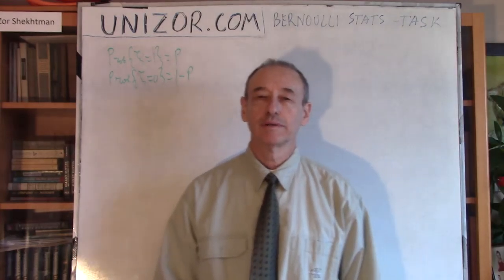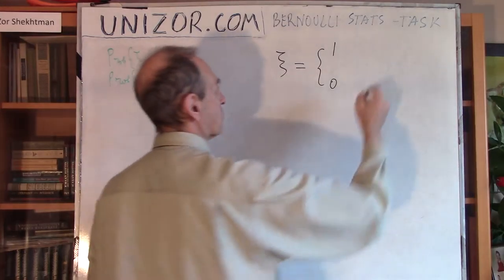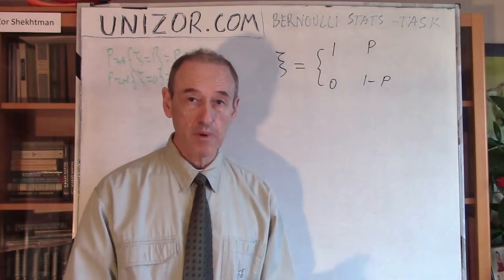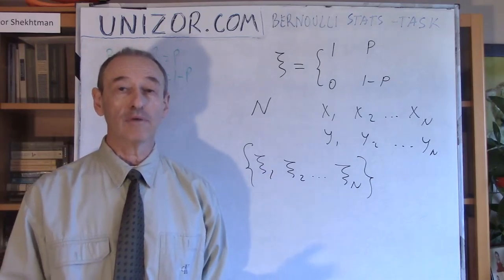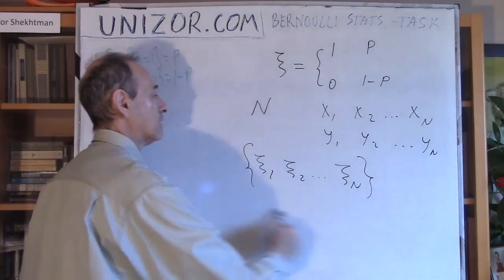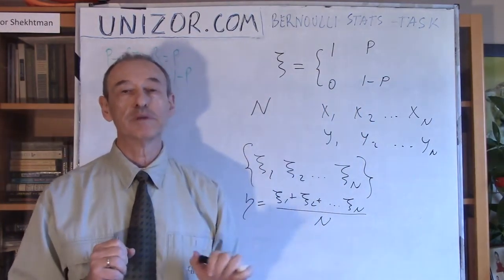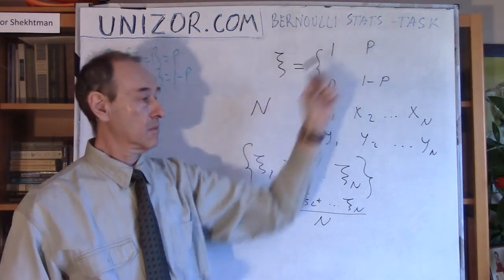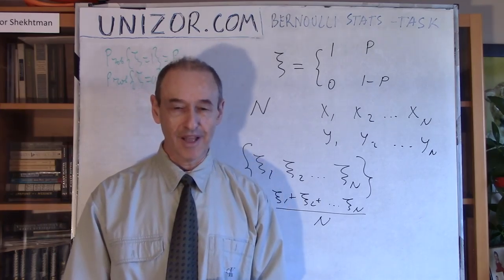Unizor - Bernoulli Statistics - Task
Bernoulli Statistics - Task

As we noted, the purpose of Mathematical Statistics is, using the past observations, to evaluate the probability of certain events to be able to predict their occurrence in the future.

Let's recall the Bernoulli trials and Bernoulli random variables. Coin tossing is an example of this. An experiment has only two outcomes and we associate with it a random variable that takes a value of 1 for one outcome and the values of 0 for another. Only one parameter defines the distribution of probabilities of this random variable - probability P of one of the outcomes. So, assume that our Bernoulli random variable ξ takes a value of 1 with probability P and 0 with probability 1−P.

Let's consider the simplest task of Mathematical Statistics.
Based on a series of Bernoulli trials (say, one coin tossed multiple times or multiple coins tossed simultaneously once), when we repeat the experiment with our random variable N times, independently of each other and under identical conditions to have the same distribution of probabilities, and knowing the results of these experiments - ξ1, ξ2 ...ξN, that is the values ξ took at any experiment, we need to determine the probability P that completely defines the distribution of probabilities of our random variable ξ.

In the Theory of Probabilities part of this course we rather intuitively introduced probability P of an event as a limit of frequency of an event's occurrence in independent experiments under identical conditions as the number of experiments increases to infinity. We did not go deeper into a problem of existing of this limit.
In our case of Bernoulli random variables, the sum of values of individual experiments (that is, ξi=1 if event happened and ξi=0 otherwise) divided by the number of these experiments is exactly that frequency. So, our very intelligent guess is that this average value, calculated on results of experiments, would be a good approximation of probability P:
η = (ξ1+ξ2+...+ξN)/N ≅ P
We also hope that, as the number of experiments N increases, the evaluation of probability P would be better and better.

Basically, we have formulated a task - evaluation of probability P, we also consider the solution to this task - using the arithmetic average of the results of experiments
η = (ξ1+ξ2+...+ξN)/N

All we have to do now is to determine if this solution is indeed giving us some evaluation of probability P and how good this evaluation really is.

Let's think about our task.
We would like to approximate an unknown constant P (that is, Prob{ξ=1} - probability of our Bernoulli random variable ξ to take a value of 1) with a single value of a random variable
η = (ξ1+ξ2+...+ξN)/N
(the average of results of a series of N individual experiments with random variable ξ: ξ1, ξ2 ...ξN, that can be considered as one combined experiment).
Another such combined experiment will produce a different value of η. That's why we consider η to be a random variable.

We have to think now about how close single values of η approximate constant P, whether this approximation depends on the number of individual experiments in a series, how to express this approximation quantitatively and what are the required parameters of our experimentation to achieve the needed precision of approximation.
These are the subjects of the next lecture about solution of our task.